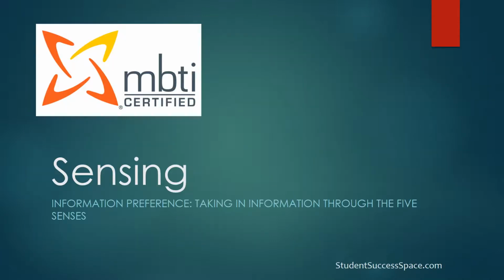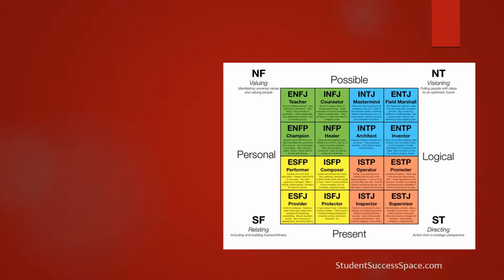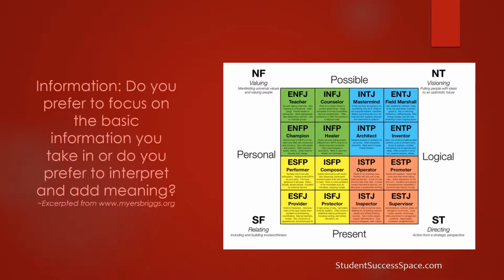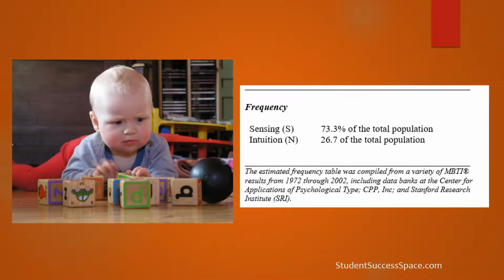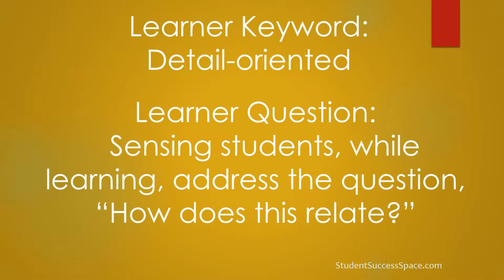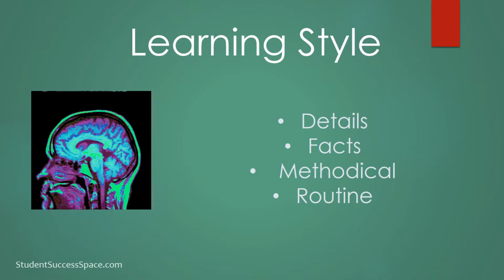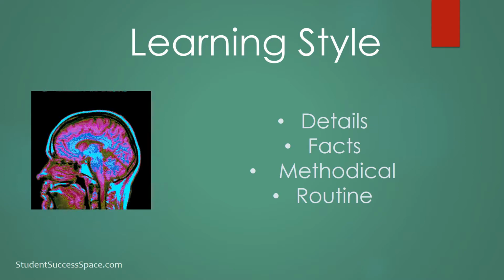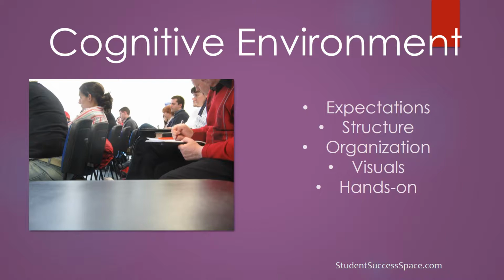MBTI Sensing Learning Style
Learn the connection between the MBTI preference: Sensing, and learning.